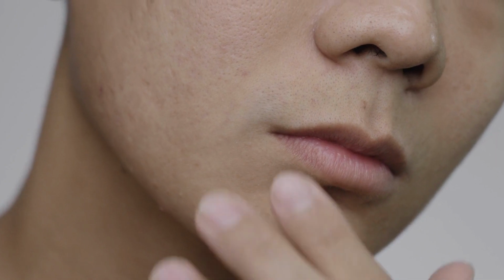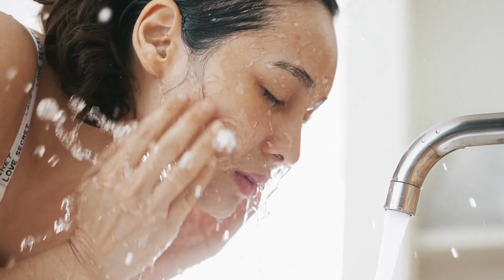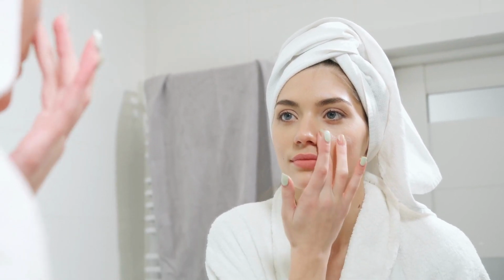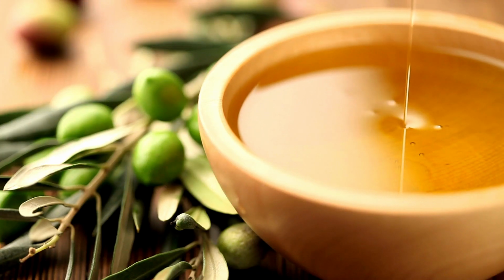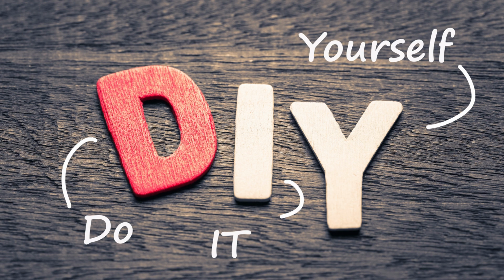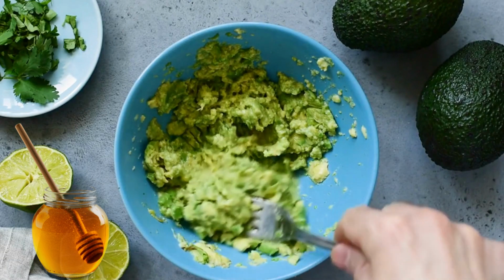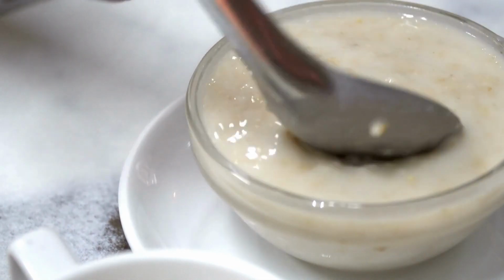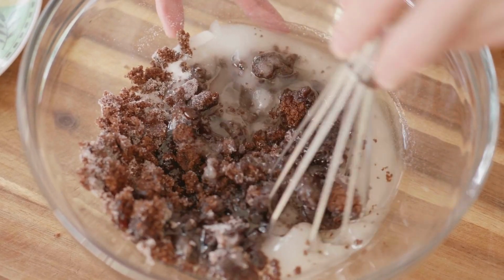Say Goodbye to Dry Skin: Skincare Tips and DIY Remedies | Dry skincare routine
Say Goodbye to Dry Skin: Skincare Tips and DIY Remedies" - This video is a comprehensive guide to skincare for those with dry skin. It covers tips and tricks for maintaining healthy, moisturized skin, as well as DIY remedies that use natural ingredients. The video will provide viewers with practical advice on how to switch to a gentle cleanser, choose the right moisturizer, and exfoliate regularly. Additionally, viewers will learn how to make and use DIY remedies such as honey and avocado mask, oatmeal bath, and coconut oil and sugar scrub.